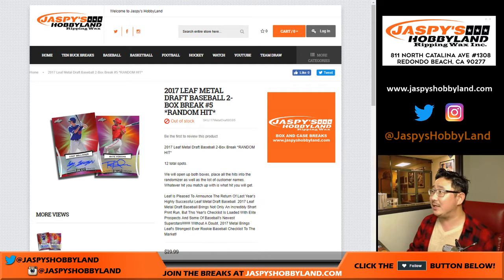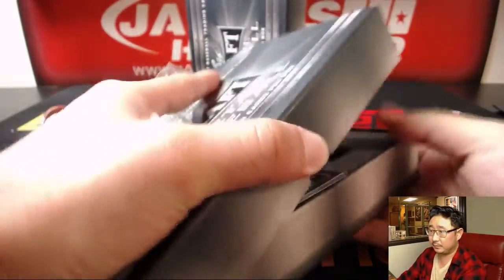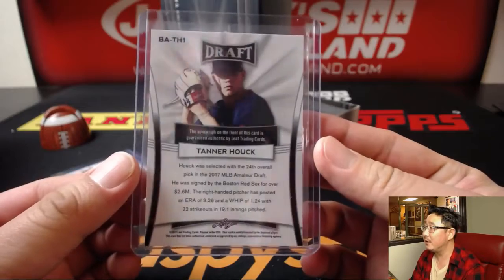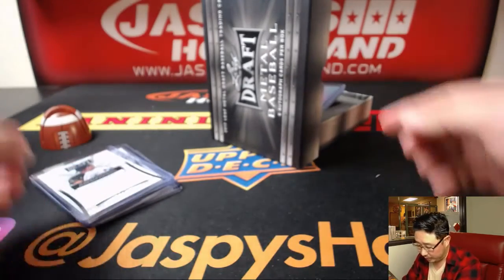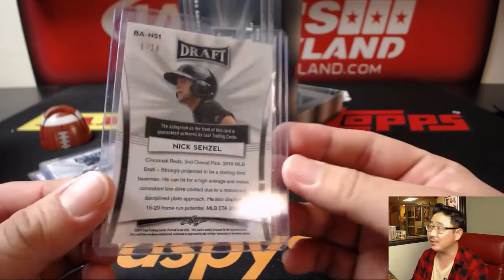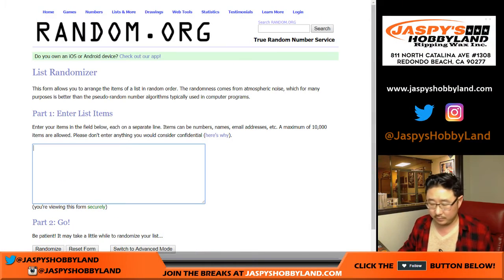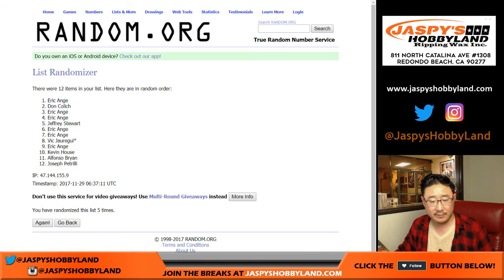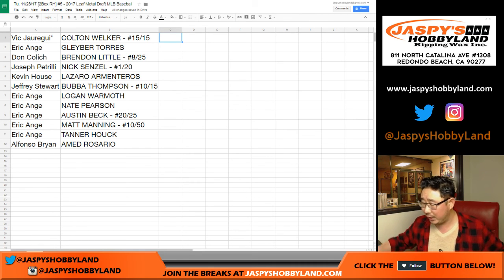Tu, 11/28/17 [2Box RH] #5 - 2017 Leaf Metal Draft MLB Baseball